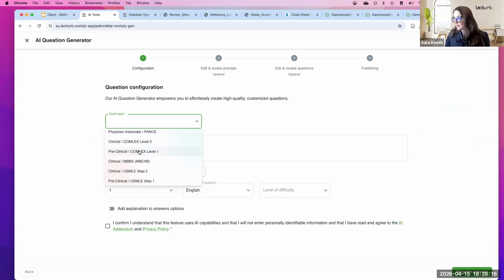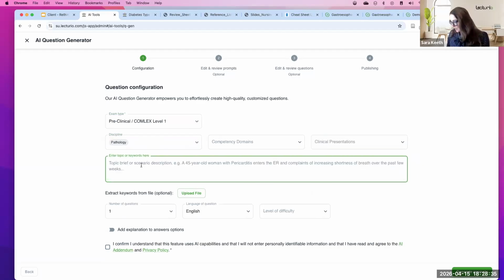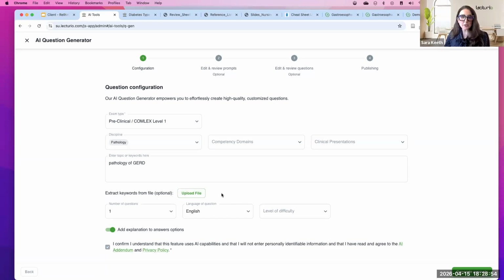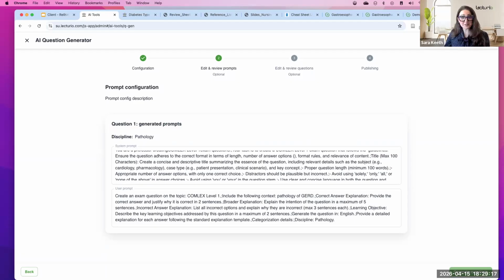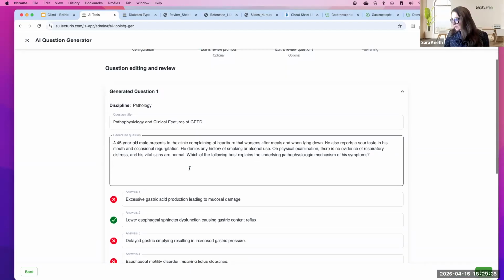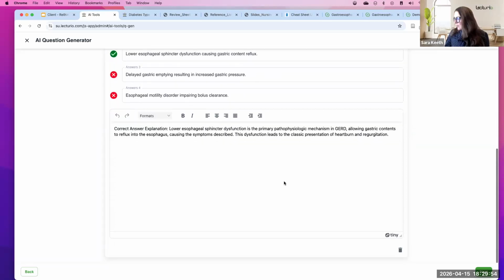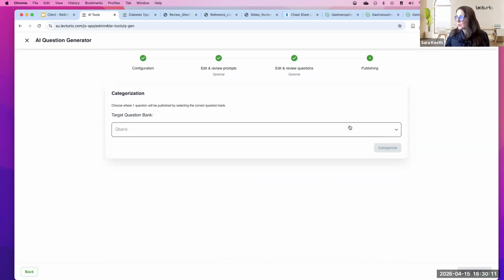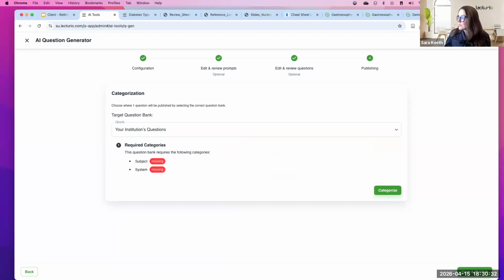How to Generate Board-Style Medical Questions with AI | Lecturio AI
👩🏾‍💻 Lecturio is your all-in-one teaching platform, designed to enhance student outcomes and save you time. Our comprehensive curriculum includes video lectures, clinical cases, and question banks, all created by healthcare educators, for healthcare educators.

🎒 If you're a medical student, start your FREE 7-Day Trial

► Writing high-quality board-style questions is a time-consuming process for any healthcare educator. In this segment, we demonstrate how to use the AI Question Generator to create standardized exam items (like USMLE Step 1 or NCLEX-RN) in seconds.

What you will learn in this video:
Customizing Exam Parameters: How to select specific disciplines, domains, and clinical presentations for your questions.
Topic-Based Generation: A walkthrough of creating pathology questions for specific conditions like GERD.
File Upload Feature: How to generate custom questions based on your own uploaded course materials.
Review and Refinement: How to review AI-generated prompts, correct answers, and detailed explanations before saving them to your institutional question bank.
Advanced Editing: A look at adding media, such as photos, audio, or video, to your generated questions for more robust assessments.

Streamline your item-writing workflow and build comprehensive assessments with ease.

New to Lecturio? This video provides a comprehensive overview of how we can support you with your teaching needs